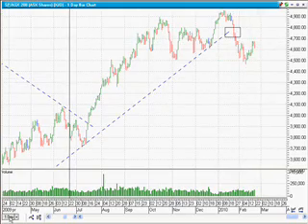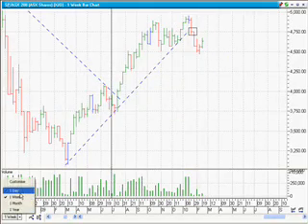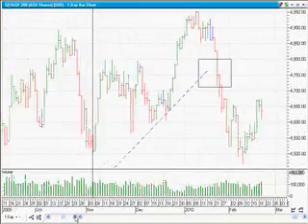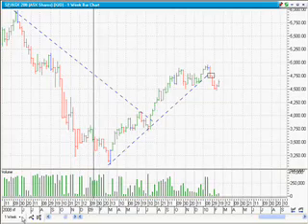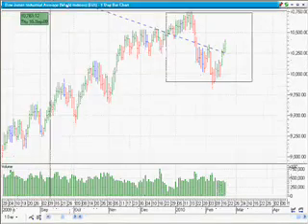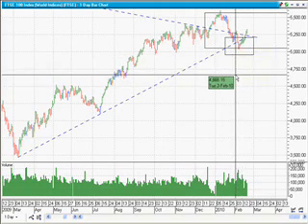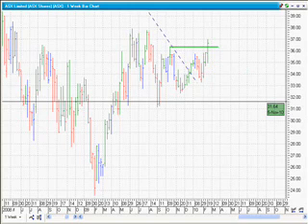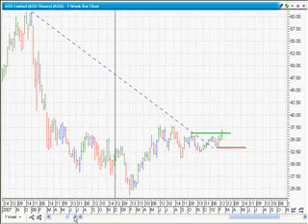ASX Market Watch - February 2010 - ASX Top 200, Dow Jones, FTSE, Plus Two Trades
. This week we look at three indices and 2 recent trades on individual stock charts.  The ASX Top 200 is still in correction mode, a close below 4467 would confirm a Dow Theory bear market, while heading back to 4800 - a close above a 45% line down from the previous peak would signal more bullishness ahead.  Also the Dow Jones, FTSE, and two trades in CSL and ASX on the ASX Top 50.